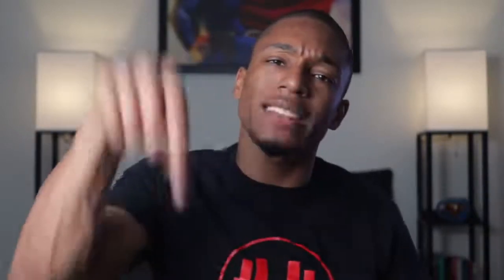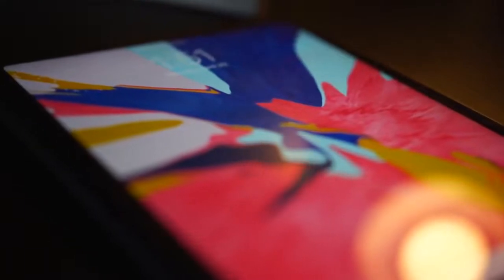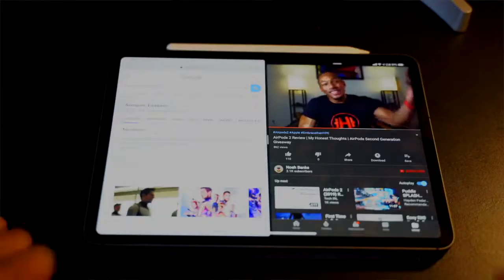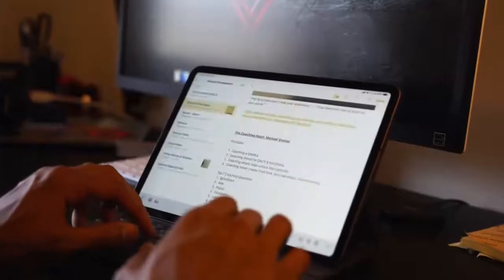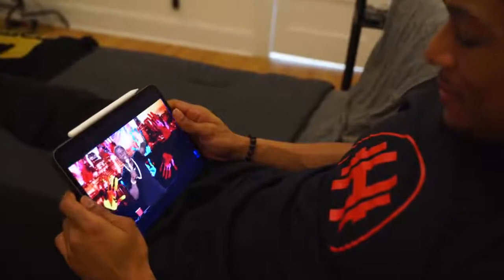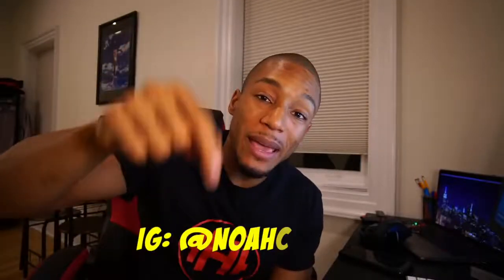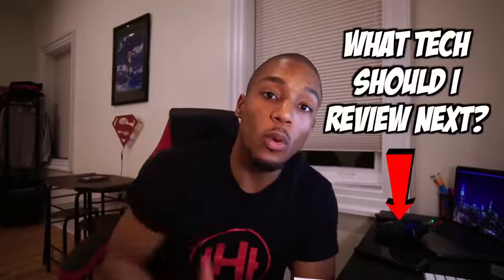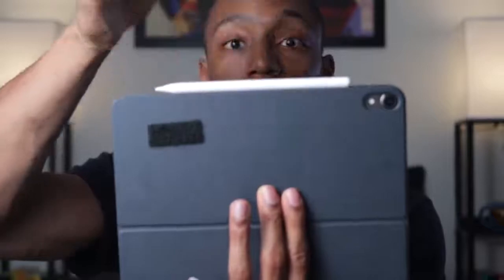IPAD PRO 11 INCH 2020 - Review Of My iPad Pro 11 - 6 Months Later !!!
Apple iPad Pro (12.9-inch, Wi-Fi, 64GB) - Space Gray (Latest Model)
US UK

Apple iPad Pro (11-inch, Wi-Fi, 64GB) - Space Gray (Latest Model)
US UK

US UK

Brydge Pro 12.9 Keyboard for iPad Pro 12.9 inch 3rd Generation 2018 Model | Aluminum Wireless Bluetooth Keyboard with Backlit Keys | Long Battery Life | (Space Gray)
US UK

Brydge Pro 11.0 Keyboard for 11.0-inch iPad Pro 3rd Generation 2018 Model | Aluminum Wireless Bluetooth Keyboard with Backlit Keys | Long Battery Life | (Silver)
US UK

The new iPad Pro 11" 2019 Review is now finally here. This is my 6 months later review of the latest Apple iPad Pro. This iPad Pro came out in 2018 and it is still one of my favorite pieces of tech to date! I bought the Apple Pencil and iPad Pro Keyboard to go with it and it is a powerful combination! I hope you enjoy this 2019 iPad Pro 11 review!